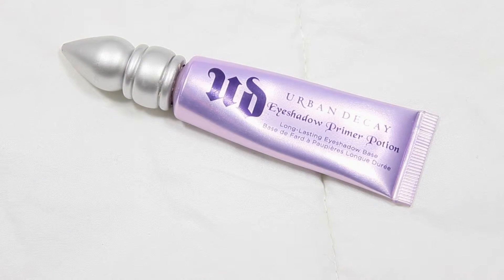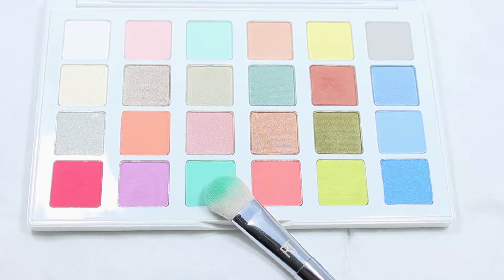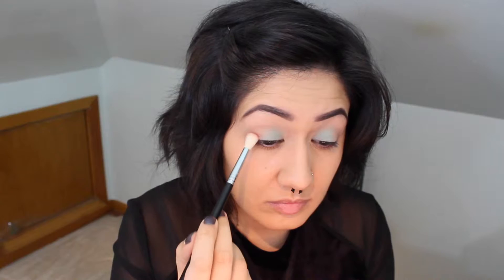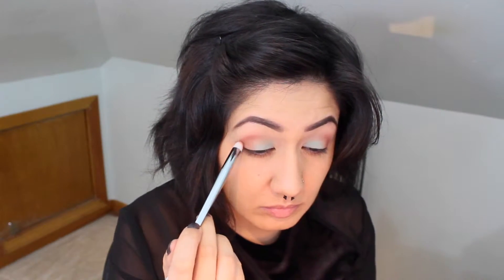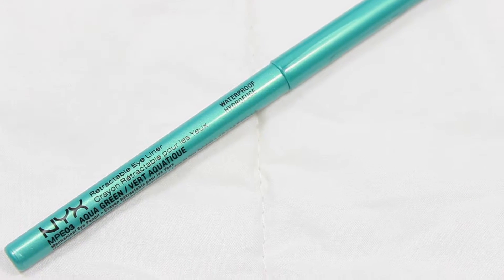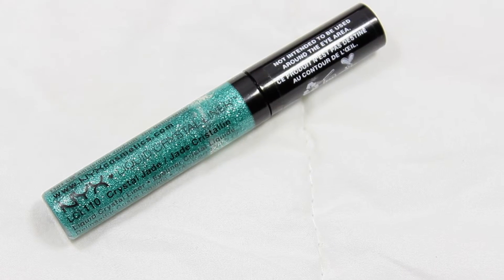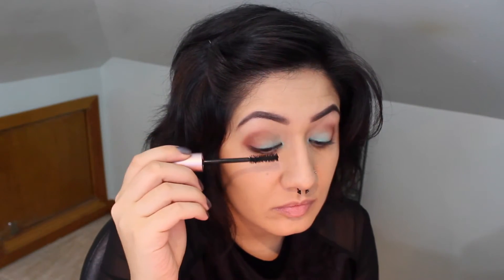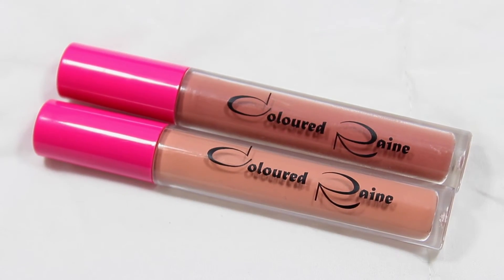Sephora + Pantone Universe Makeup Look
Hello lovely people! This is my first makeup look/tutorial video. Please be aware that I am not a professional makeup artist.  I just enjoy makeup and was feeling inspired to recreate a similar look I had in my last video, but with different products. It is a simple and easy look that I like to wear when I don't feel like wearing cake on my eyes if you know what I mean.

Products I used:
NYX Pencil - Milk #604
Sephora + Pantone Universe Palette
Real Techniques Oval Brush #200
Sigma Tapered Blending Brush E35
The Balm Meet Matt Nude Palette
NYX Retractable Eye Liner - Aqua Green
Real Techniques Shading Brush
NYX Liquid Crystal Liner - Crystal Jade
Benefit Hoola
Real Techniques Angle Brush
Sigma Large Angle Contour Brush
BH Cosmetics 10 Color Palette Professional Blush
Elf Blush Brush
Coloured Raine - Sugar & Mars